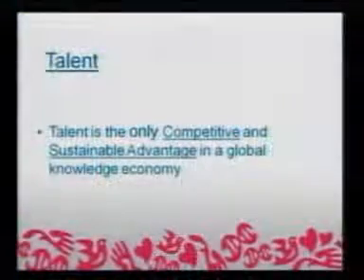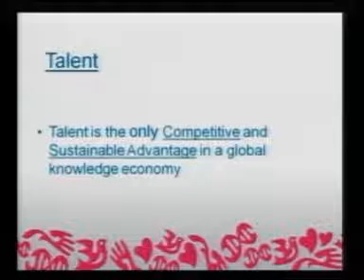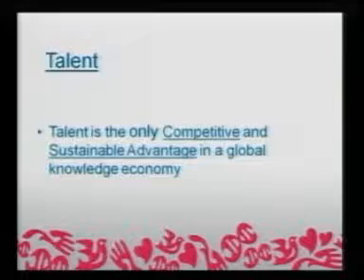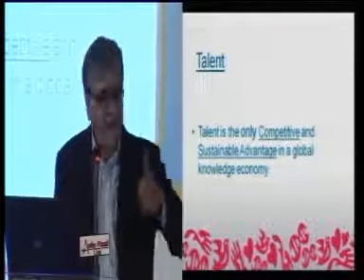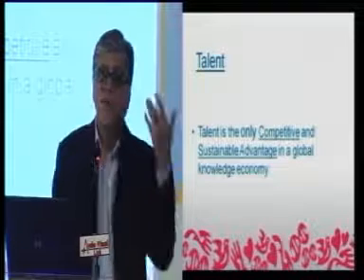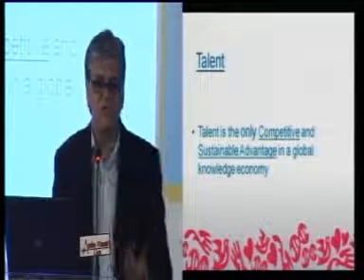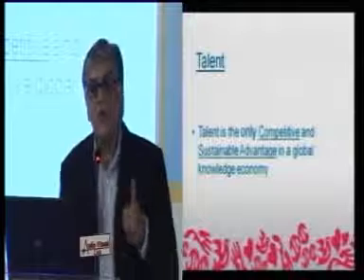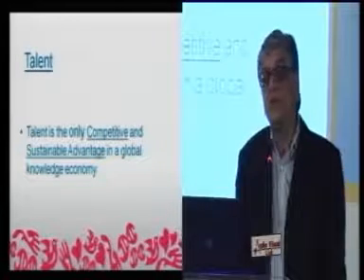CFO Conference 2011 Karachi - Simon Padget 4 of 4/Haroon Waheed 1 of 4